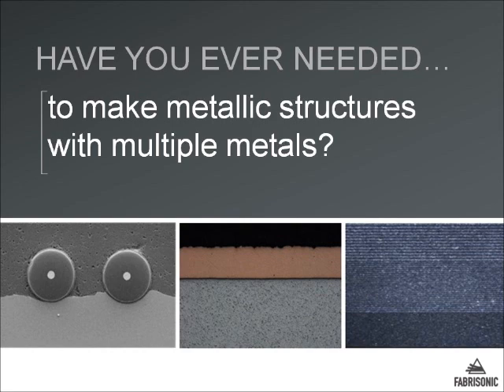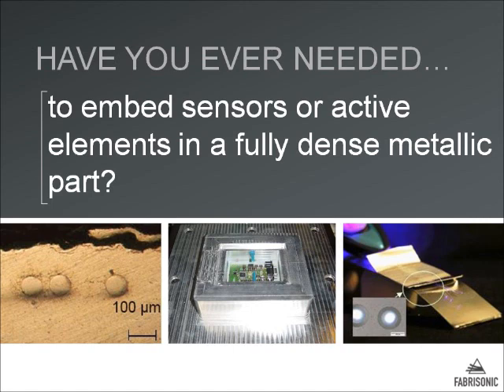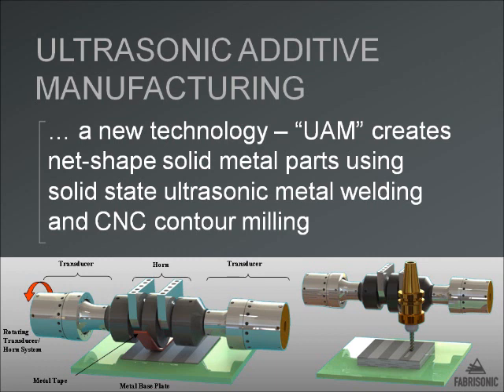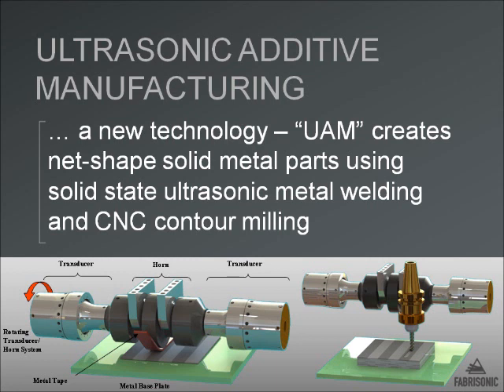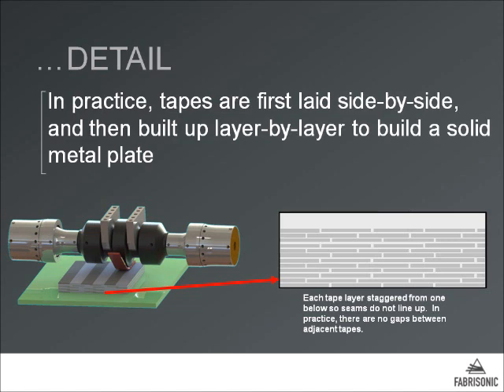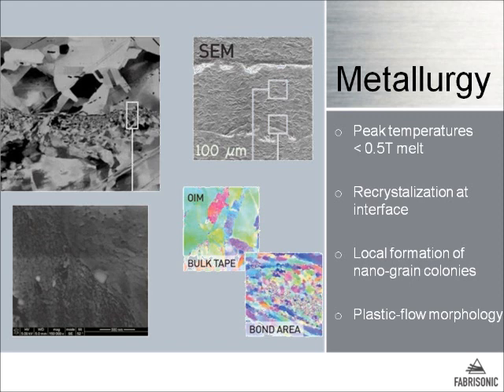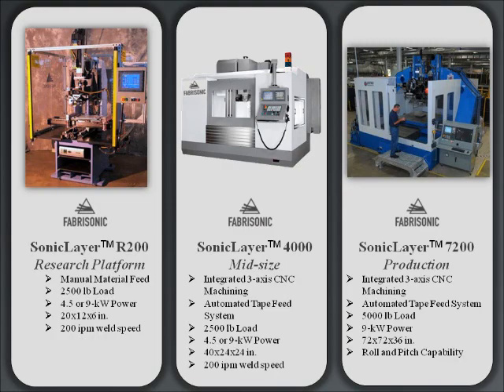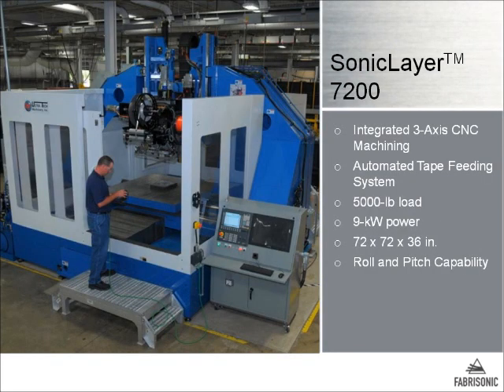Ultrasonic_technology_with_audio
3D ultrasonic additive manufacturing for Aerospace and Defense. Presentation with audio explaining the technology.